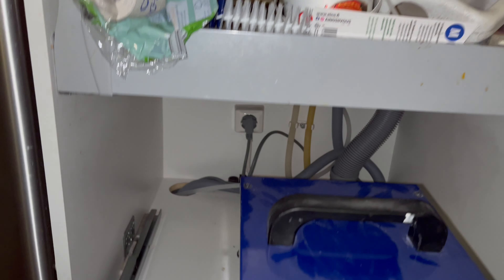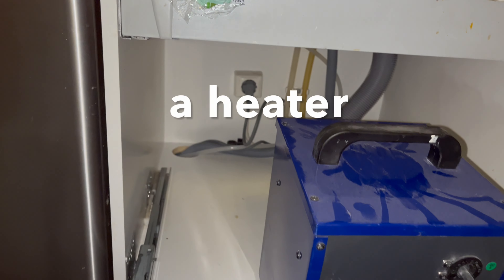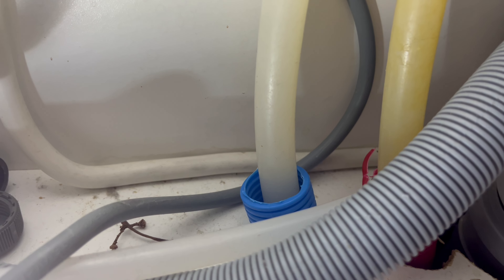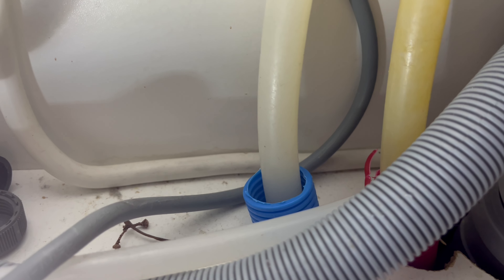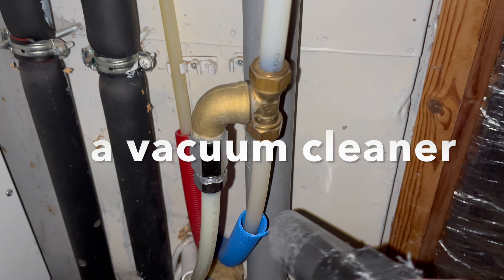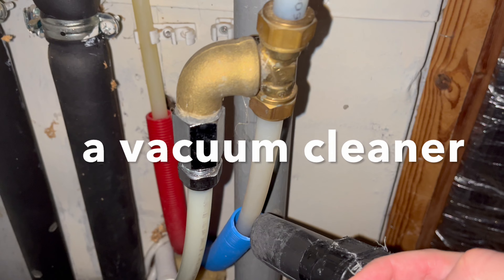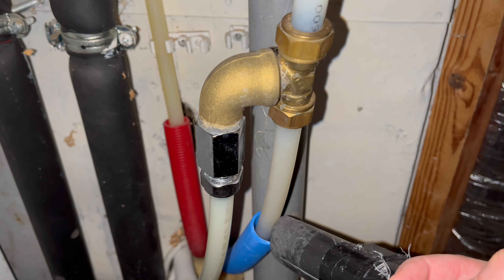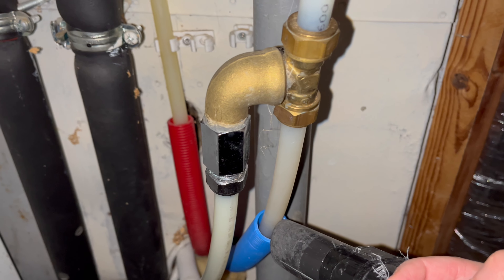Thawing a Frozen Cold Water Pipe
It´s -30 degrees Celsius outside and the cold water pipe in the kitchen is frozen. So I need to thaw the water pipe. I use a heater and a vacuum cleaner to suck warm air into the protecting pipe for the cold water. A little later the cold water pipe is defrosted.

This can be done using the vacuum cleaner only. And if you use any kind of heater you need to be very careful not to overheat or damage any pipe.

The idea is to get warm air from the room into the protecting pipe and in that way you defrost the frozen water line.